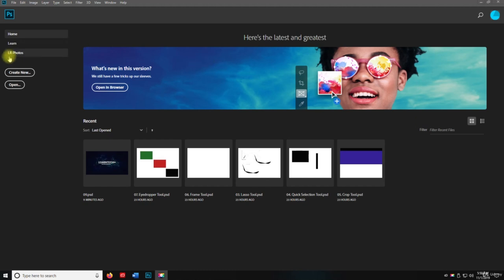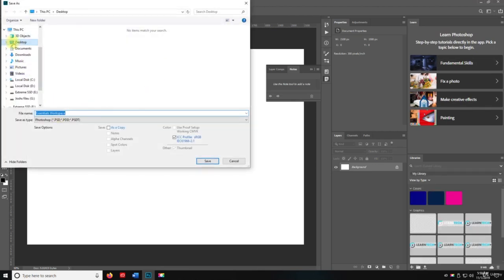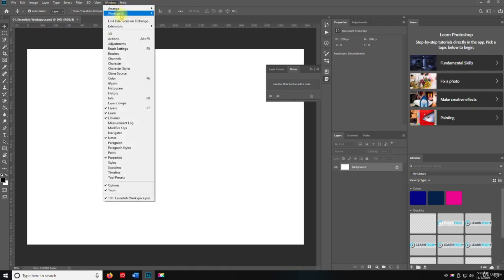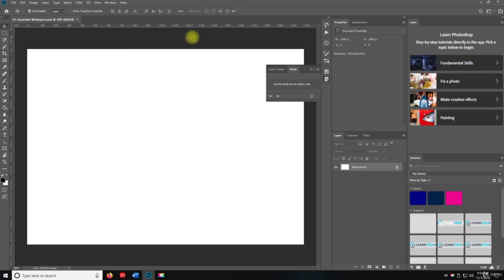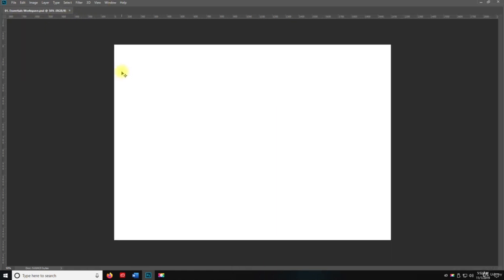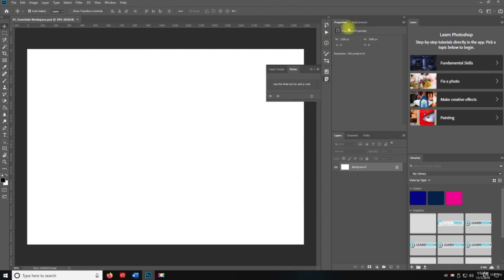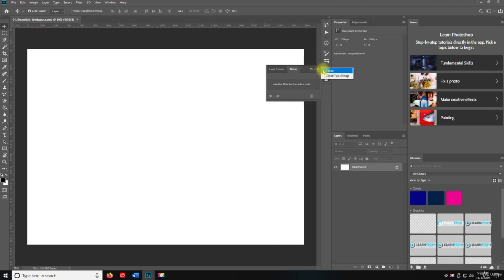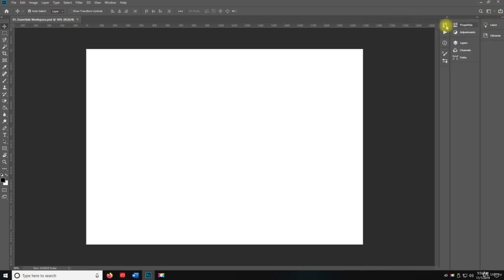Mastering the Essentials Menu in Adobe Photoshop l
Mastering the Essentials Menu in Adobe Photoshop

Description:
In this video, we'll explore the Essentials Menu in Adobe Photoshop, the perfect starting point for both beginners and experienced users. Learn how to navigate and customize your workspace to enhance your workflow and improve your productivity. We'll cover:

What the Essentials Menu is and why it’s important
Key tools and panels included in the Essentials workspace
How to organize your workspace for faster editing
Tips and tricks to make the most of the Essentials layout
Whether you're a photographer, designer, or digital artist, understanding the Essentials Menu will help you streamline your Photoshop experience.

Timestamps:
00:00 - Introduction
01:30 - Overview of the Essentials Menu
03:00 - Key Tools & Panels Explained
05:00 - Customizing Your Workspace
07:00 - Time-saving Tips & Tricks
08:30 - Conclusion

How to Customize Your Photoshop Workspace
Photoshop Basics for Beginners
Top 10 Photoshop Shortcuts You Should Know